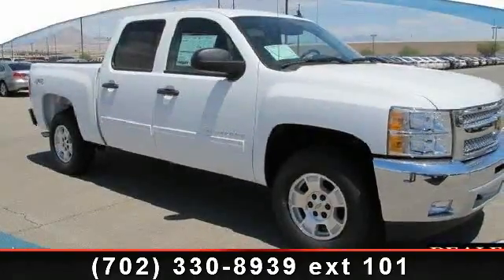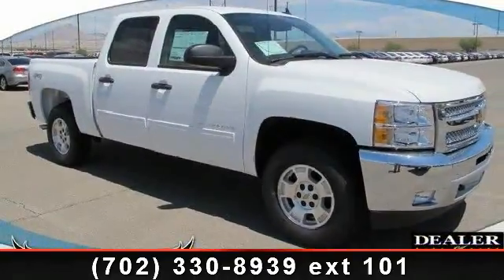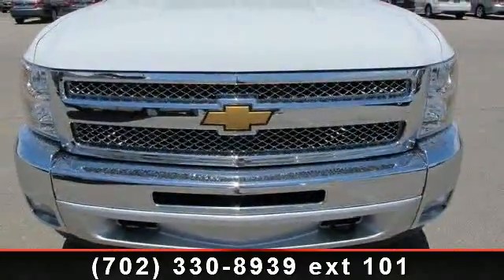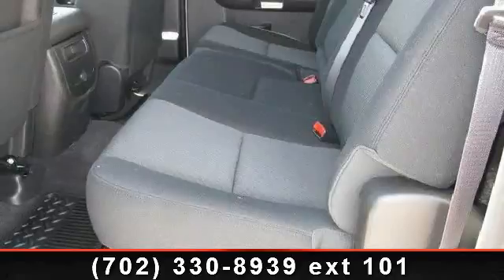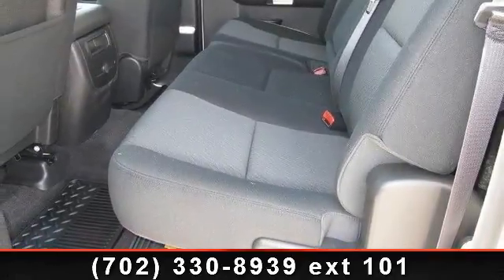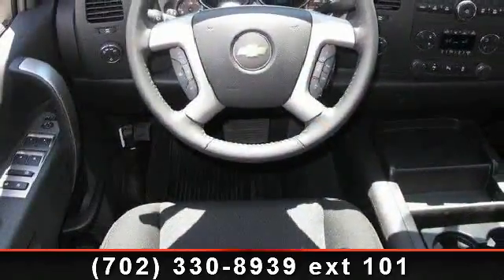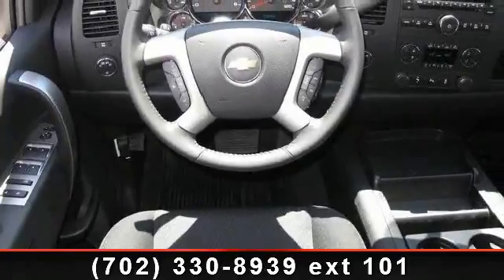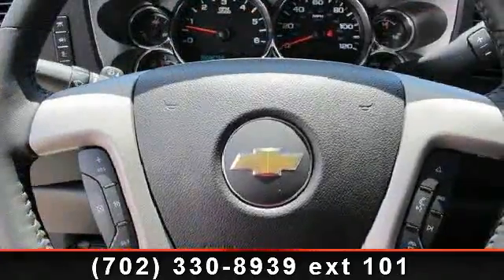2013 Chevrolet Silverado 1500 - Henderson Chevrolet - Hende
When it comes to full-size pickups, it's hard to find fault with what Chevrolet has done with its 2013 Silverado 1500. Chevy continues to improve on the Silverado's powerful yet fuel-efficient V8 engines and offers the industry's only full-size hybrid pickup. Truck buyers want sheer brute force, which is why the Silverado delivers performance at or near the top of its class in almost every category, including a maximum tow rating of 10,700 pounds when properly equipped. The combination of a rigid frame, advanced construction techniques, coil-over-shock front suspension and power rack-and-pinion steering give the 2013 Chevrolet Silverado an impressively smooth and controlled ride without sacrificing capability or payload limits. A stiff chassis means a stronger platform for towing and the Silverado's fully-boxed frame delivers strength in spades. Power from the base 4.3-liter V6 is adequate for those hauling light to medium loads and not towing.